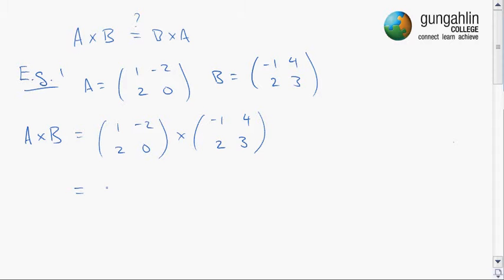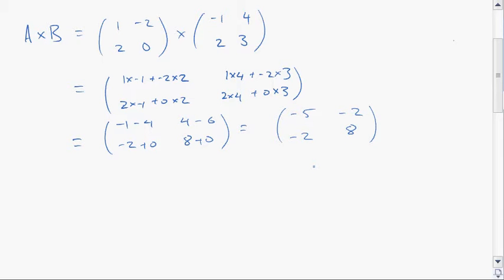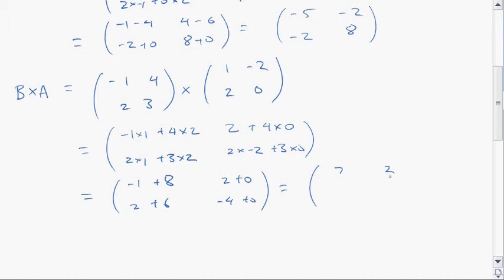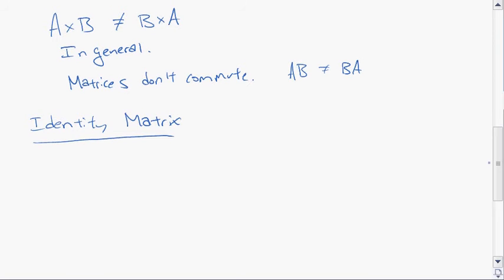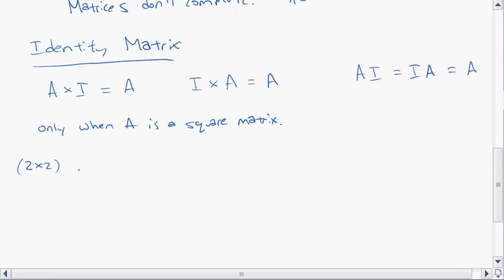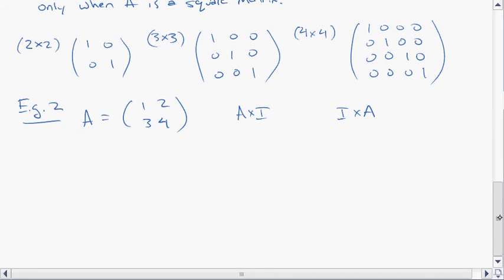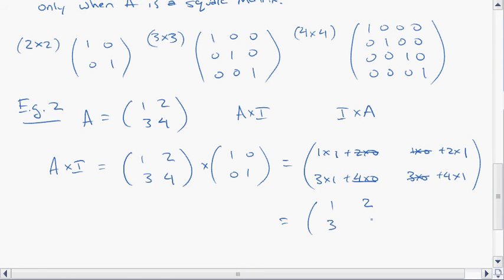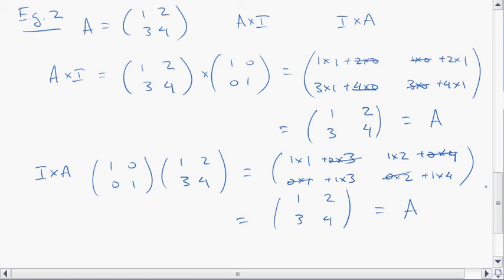Matrix multiplication part 2